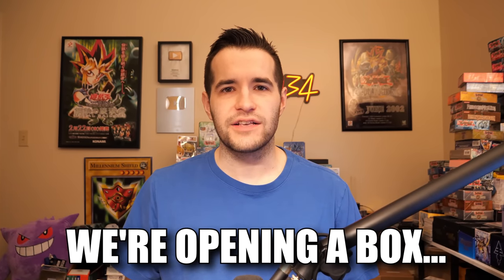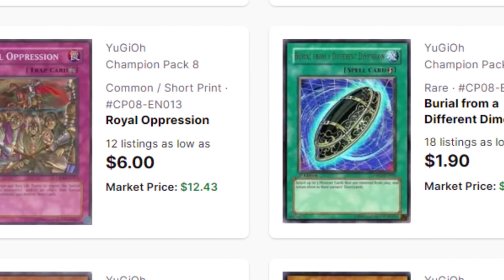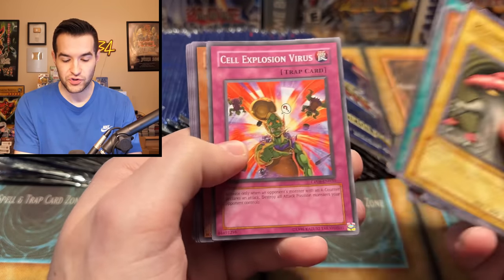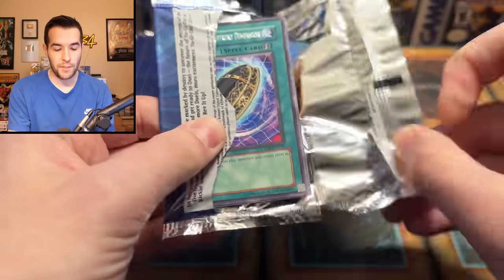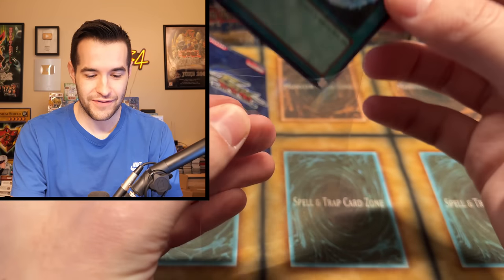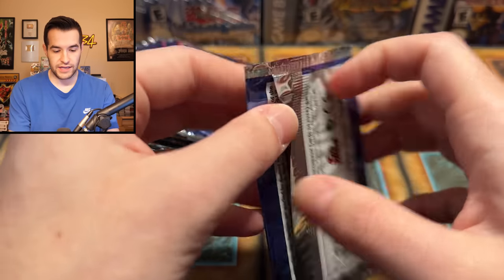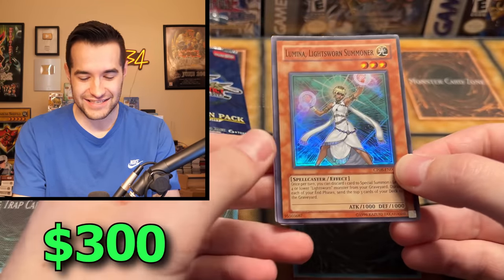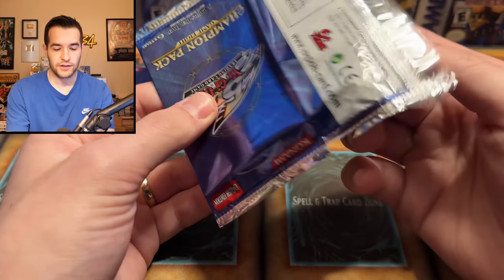EPIC Yugioh Champion Pack 8 Box Opening (90 Packs)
LEGACY BOXES PRE-ORDER:
Code: 25THRUXIN5

25 Pack Set (5 of each):
Code: 25THRUXIN5

➤TCGPlayer Link!